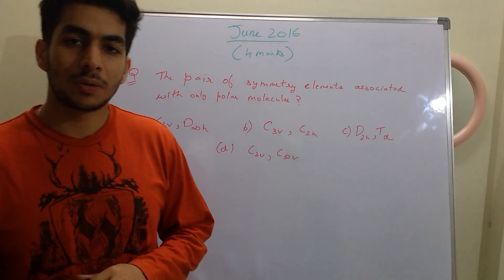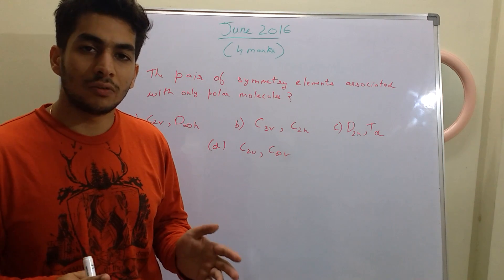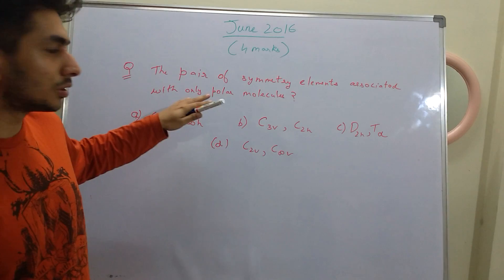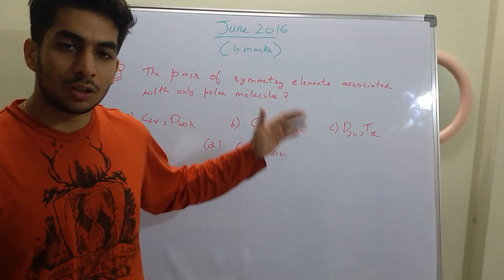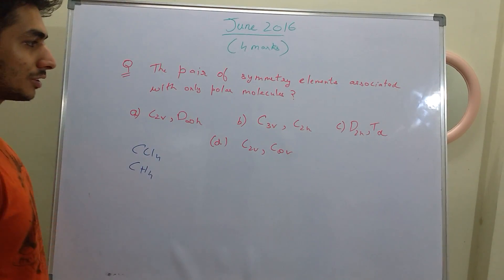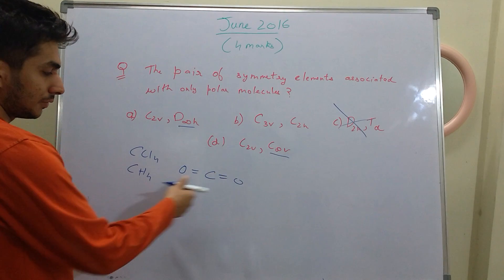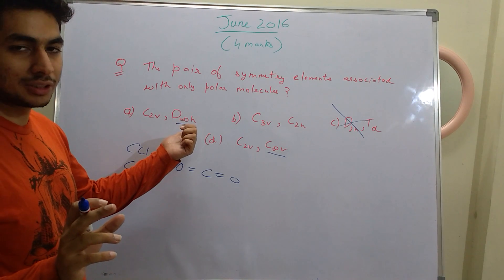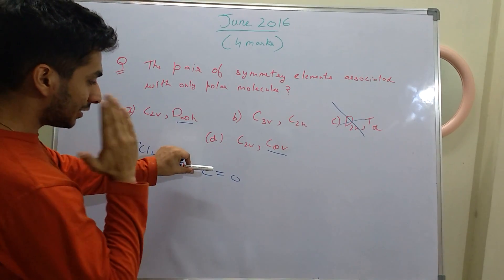Analyzing Group Theory Question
Super short way to analyze and attempt group theory questions